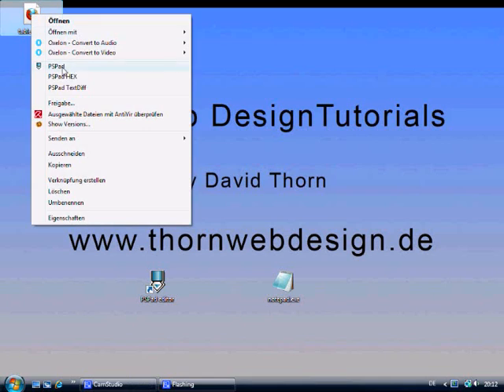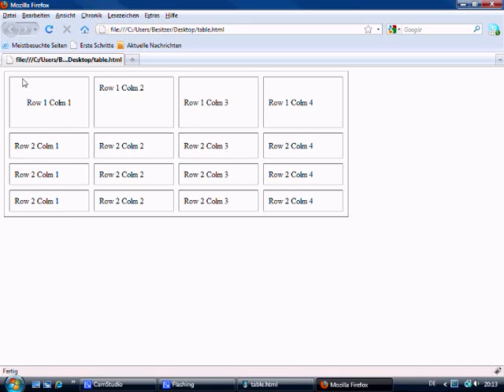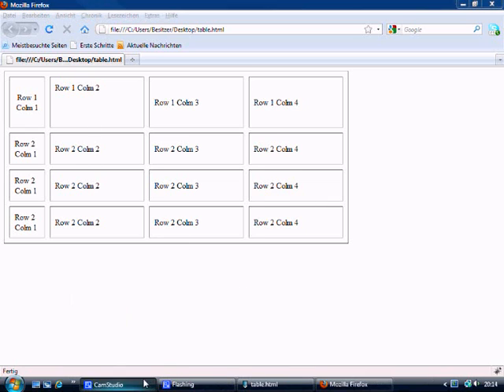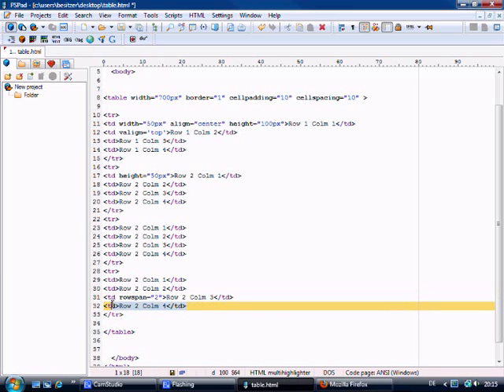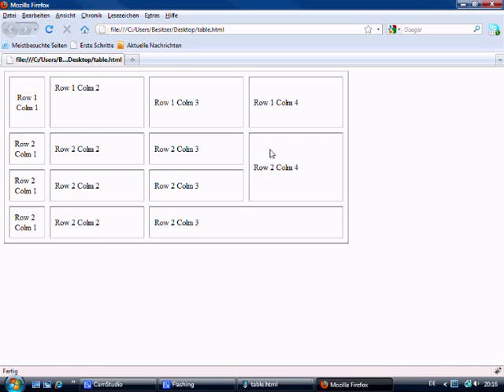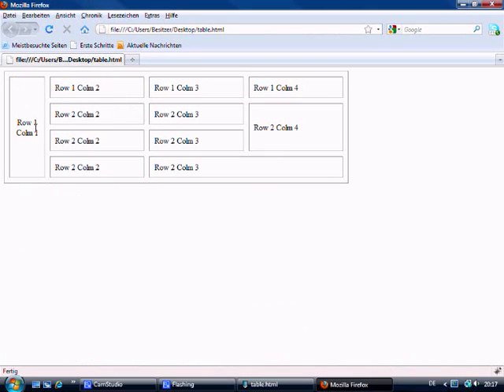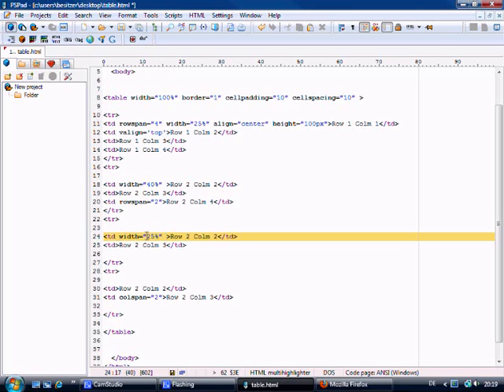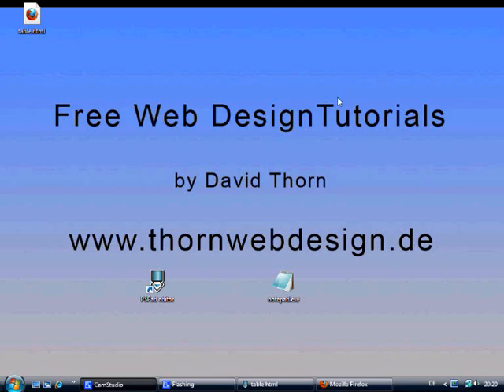HTML Programming #006 | Tables Part 2 // BEGINNERS GUIDE | Self Taught Developer